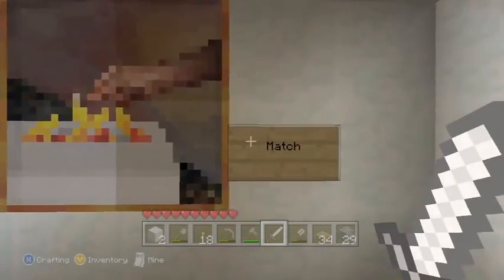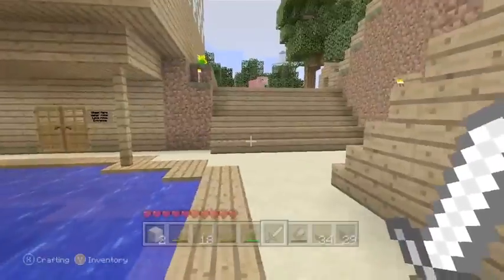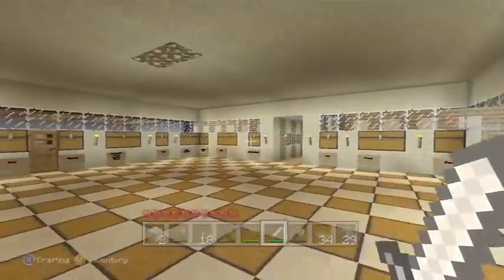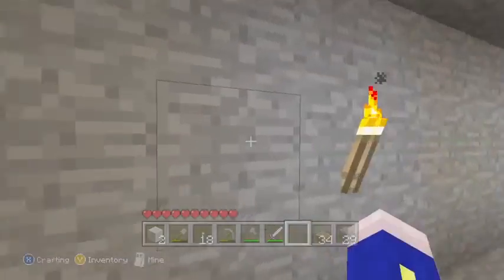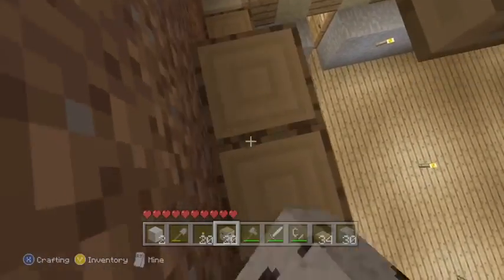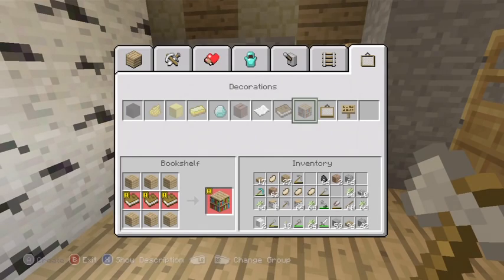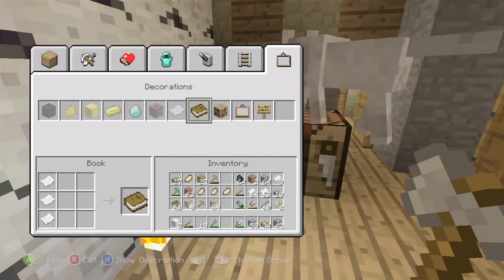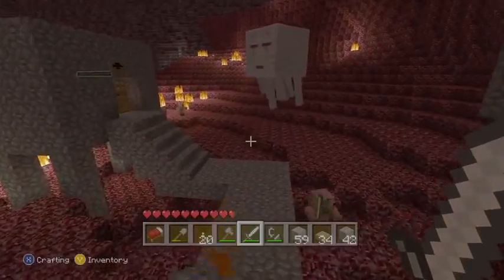023 Minecraft Lovely Library 23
minecraft
minecraft school
minecraft song
minecraft stampylongnose
minecraft hunger games
minecraft mods
minecraft animation
minecraft trolling
minecraft herobrine
minecraft survival island
minecraft school
minecraft song
minecraft stampylongnose
minecraft hunger games
minecraft mods
minecraft animation
minecraft trolling
minecraft herobrine
minecraft survival island
minecraft parody
minecraft animation
minecraft animation movie
minecraft adventure time
minecraft adventure map
minecraft attack of the b-team
minecraft asfjerome
minecraft atlantic craft
minecraft animation monster school
minecraft animation slamacow
minecraft amy lee 33
minecraft bajan canadian
minecraft building ideas
minecraft building
minecraft batman
minecraft battle dome
minecraft best house
minecraft bajan canadian hunger games
minecraft battle
minecraft building a house
minecraft biggest house ever
minecraft christmas
minecraft crazy craft
minecraft city
minecraft comes alive
minecraft cops and robbers
minecraft captainsparklez
minecraft challenge
minecraft castle
minecraft challenge games
minecraft clash of clans
minecraft diamond minecart
minecraft dantdm
minecraft dinosaurs
minecraft dumb and dumber
minecraft don't mine at night
minecraft dragon
minecraft dubstep
minecraft dropper
minecraft diamond
minecraft dinosaurs episode 1
minecraft elevator
minecraft enchanted
minecraft easter eggs
minecraft enderman
minecraft etho
minecraft explodingtnt
minecraft ethan
minecraft five nights at freddy's
minecraft factions
minecraft funny moments
minecraft frozen
minecraft family
minecraft five nights at freddy's mod
minecraft fail
minecraft five nights at freddy's 2
minecraft funny videos
minecraft five nights at freddy's map
minecraft games
minecraft gameplay
minecraft gta 5
minecraft griefing
minecraft girlfriend mod
minecraft gangnam style
minecraft gta
minecraft glitches
minecraft gun mod
minecraft gaming with jen
minecraft hunger games
minecraft herobrine
minecraft hunger games song
minecraft how to make a house
minecraft house
minecraft hunger games stampylongnose
minecraft how to change your username
minecraft herobrine sighting
minecraft house tutorial
minecraft hide and seek
minecraft in real life
minecraft iballisticsquid
minecraft ihascupquake
minecraft iballisticsquid sky island challenge
minecraft ideas
minecraft intro
minecraft iballisticsquid mission to mars 30
minecraft iballisticsquid attack of the b team
minecraft intro template
minecraft iron farm
minecraft jurassic park
minecraft jeromeasf
minecraft jail break
minecraft jams
minecraft jail break episode 1
minecraft jaws
minecraft jen and pat
minecraft jail
minecraft joey graceffa
minecraft jacksepticeye
minecraft keralis
minecraft kingdom
minecraft kids
minecraft kit pvp
minecraft koto and sen
minecraft kitchen
minecraft kingdom mod
minecraft kitchen mod
minecraft king
minecraft kiss
minecraft lucky block mod
minecraft lucky block
minecraft lets play
minecraft lucky block challenge
minecraft lego
minecraft lets play episode 1
minecraft lucky block hunger games
minecraft let it go
minecraft lord of the rings
minecraft lucky block challenge popularmmos
minecraft mods
minecraft music
minecraft movie
minecraft minigames
minecraft monster school
minecraft modded survival ep 1
minecraft mods the diamond minecart
minecraft mansion
minecraft maps
minecraft mod showcase
minecraft name change
minecraft noob adventures
minecraft note block song
minecraft new world
minecraft nuke
minecraft nether
minecraft new update
minecraft notch
minecraft naruto mod
minecraft new york city
minecraft oasis
minecraft ost
minecraft oasis ep 1
minecraft op prison
minecraft orespawn mod
minecraft omegle
minecraft op prison server
minecraft op factions
minecraft online